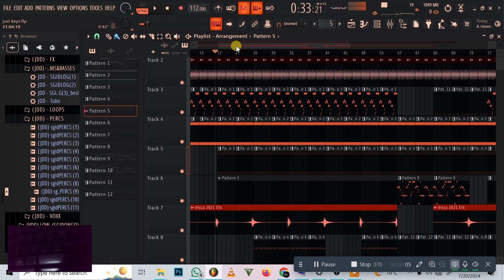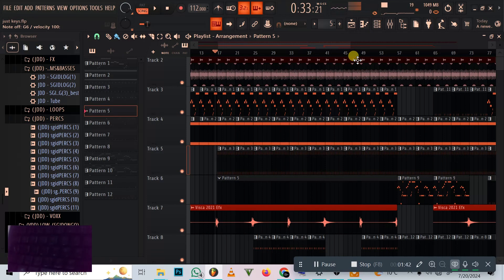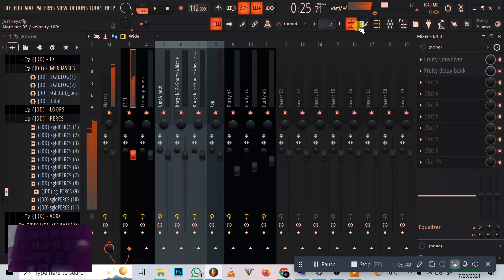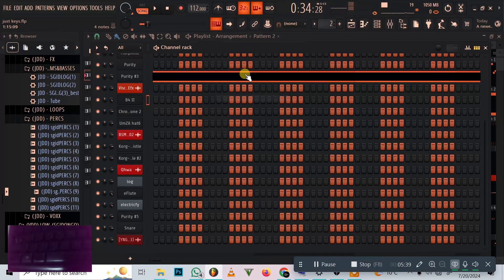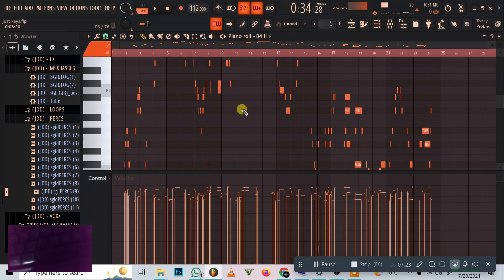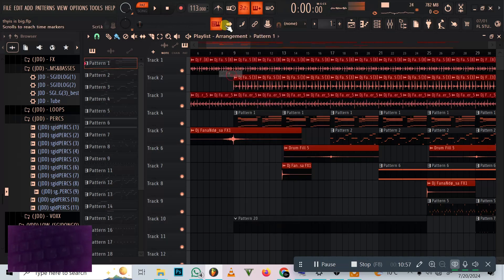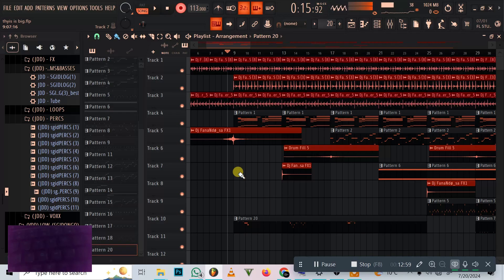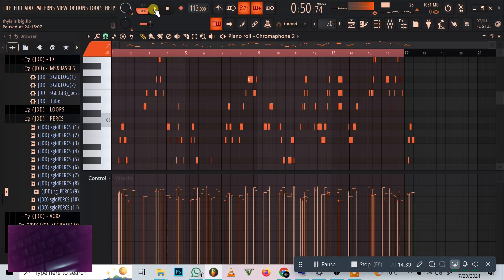How to make amapiano [PC keyboard freestyle only guide you need😭 ]